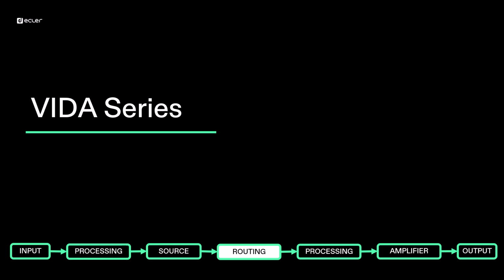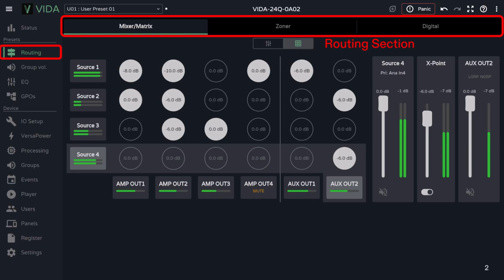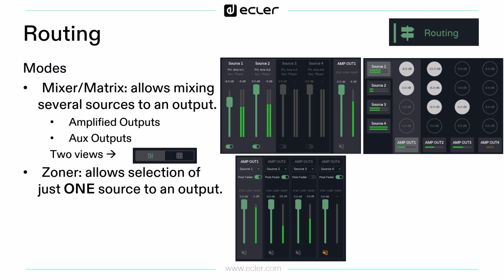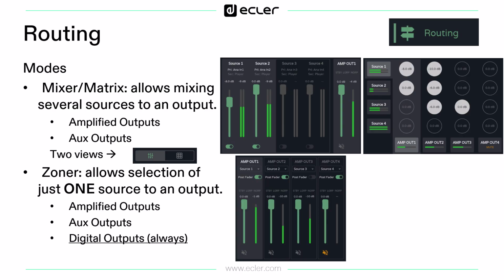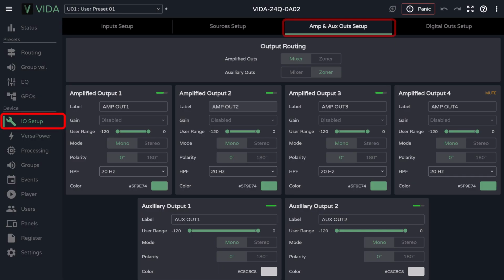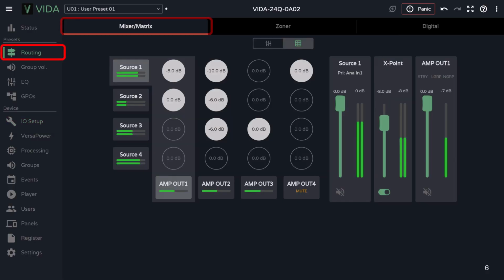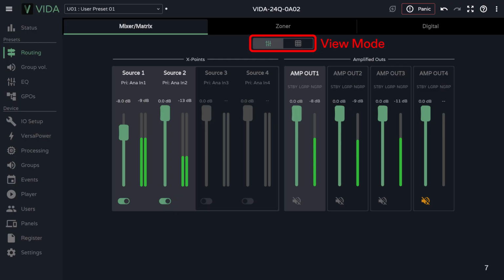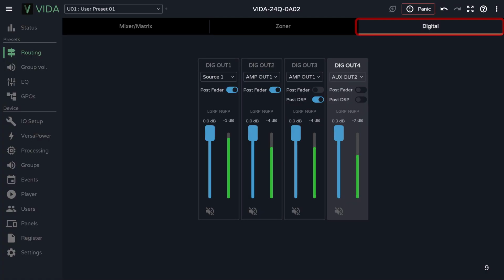VIDA Specialist Training #7: Routing